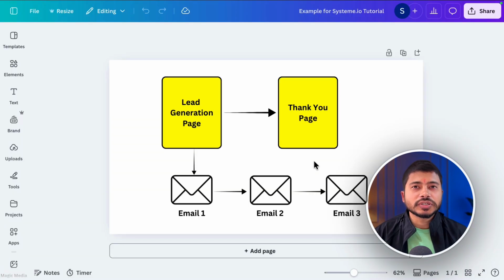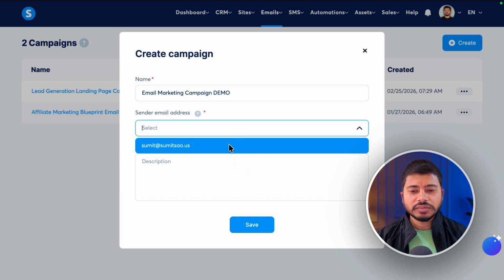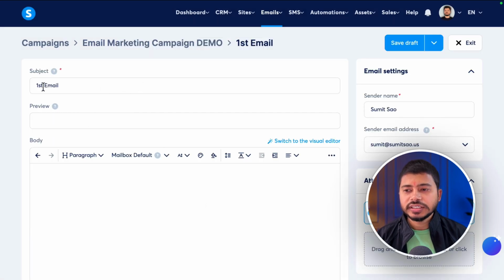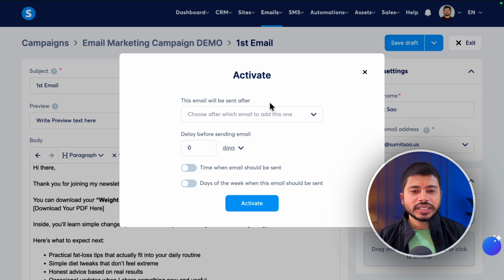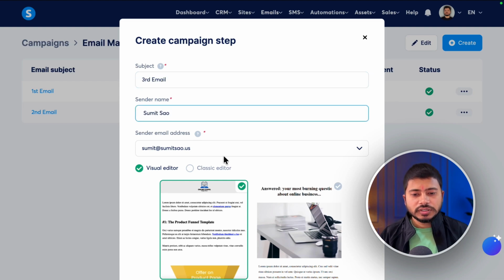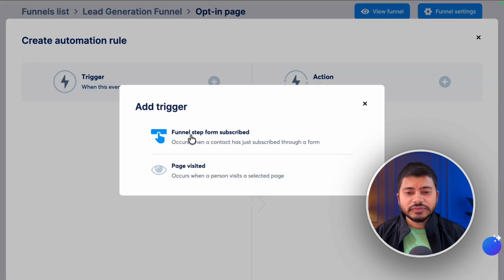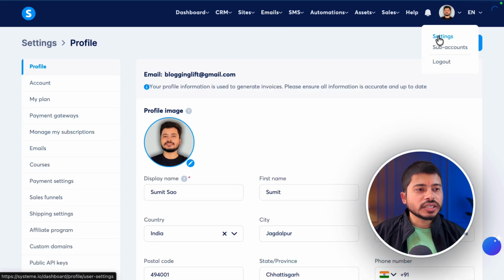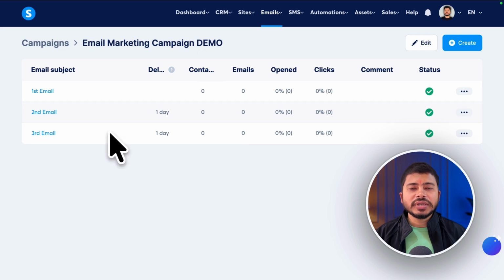Systeme.io Email Marketing Campaign Tutorial 2026 (Step by Step)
Systeme.io Email Marketing Campaign Tutorial 2026

Thanks for checking out my Systeme.io email marketing tutorial 2026 video. Here is what I'm going to cover in this video:

📧 How to Set Up Email Campaign in Systeme.io: I’ll show you how to create a campaign, write emails, set delays, and connect the campaign to your funnel the right way.

⚙️ Email Campaign Settings Explained: You’ll learn how to verify your custom email address and custom domain. plus how to configure sender details, subject lines, and automation rules so your emails go out properly.

🚀 Systeme.io Email Marketing Campaign Tutorial: I’ll create a real email campaign in front of you so even a beginner can understand how everything works inside Systeme.io.

By the end of this video, you’ll know exactly how to set up email campaign in Systeme.io with confidence.